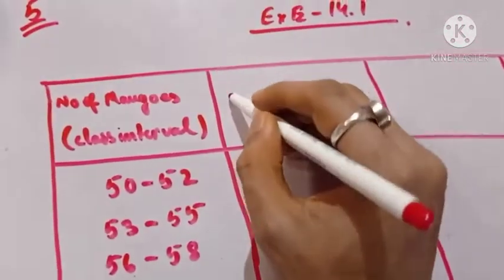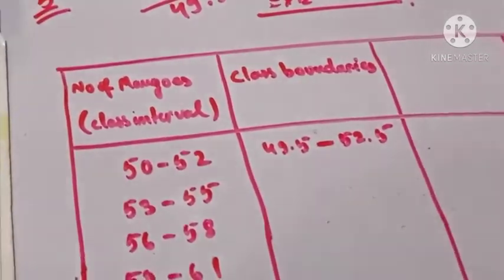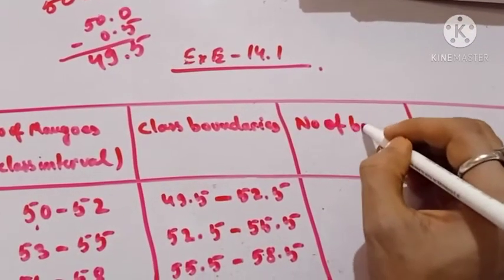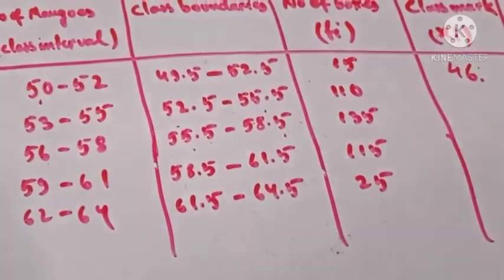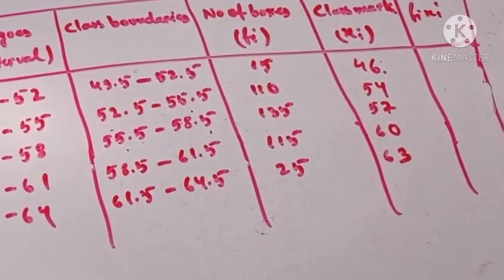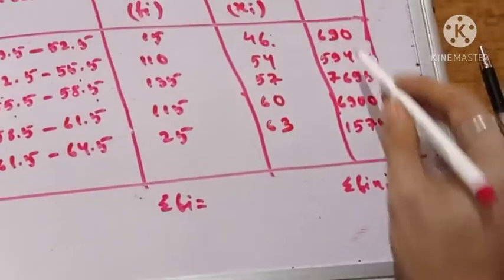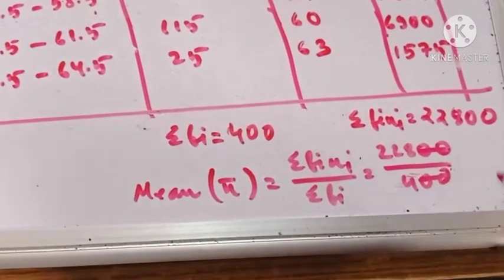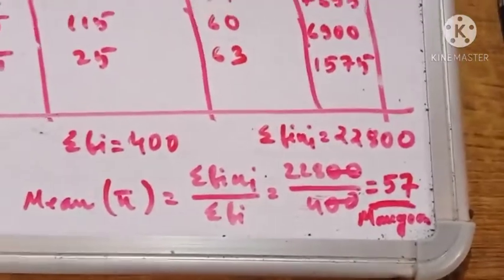Class 10 Gen maths Exe 14.1 Q.no 5